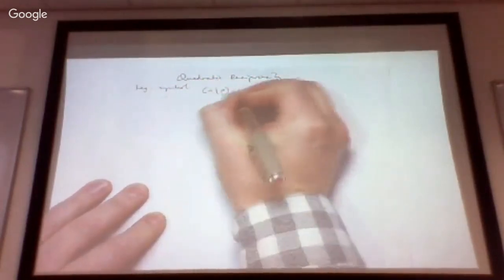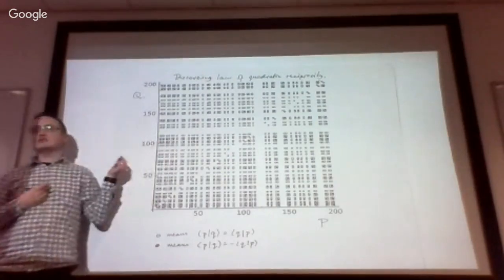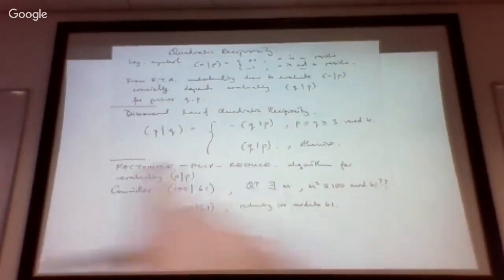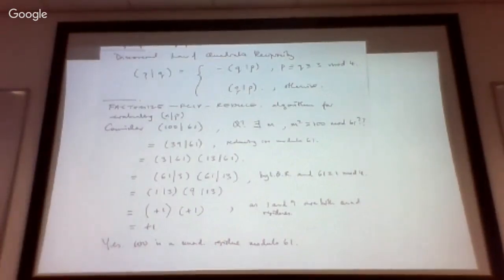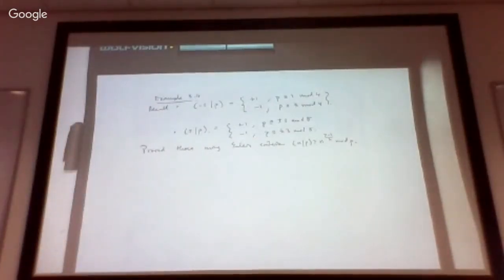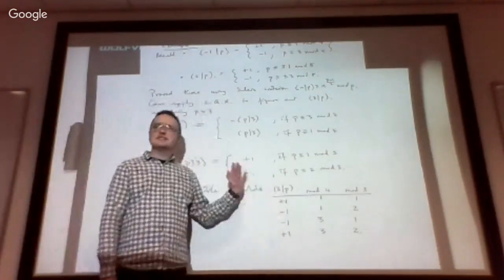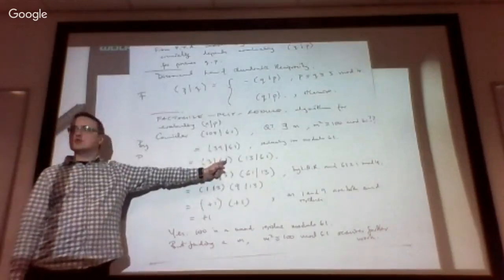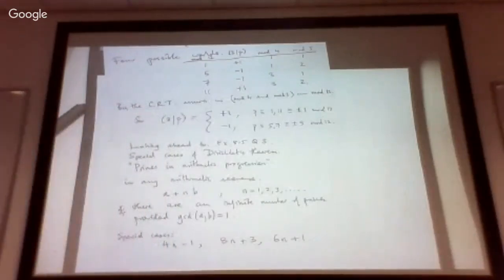applying quadratic reciprocity